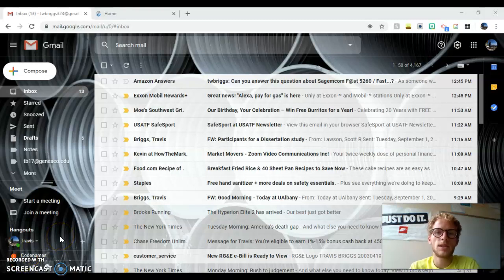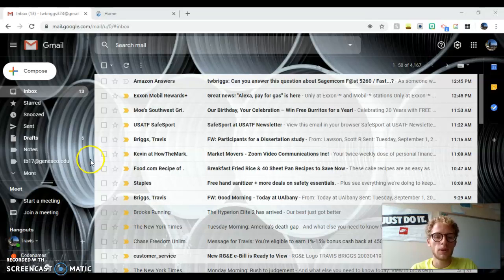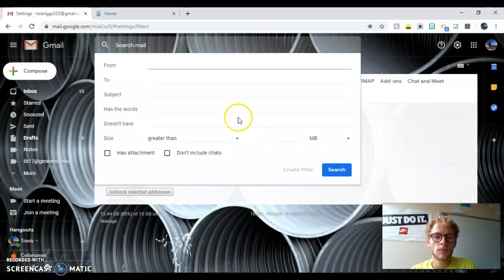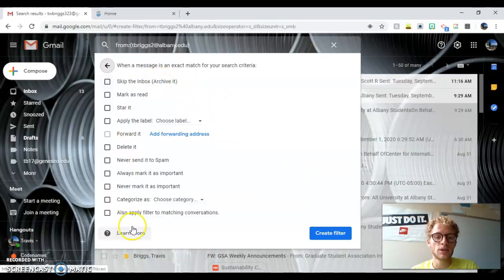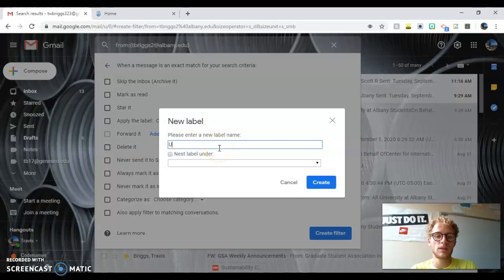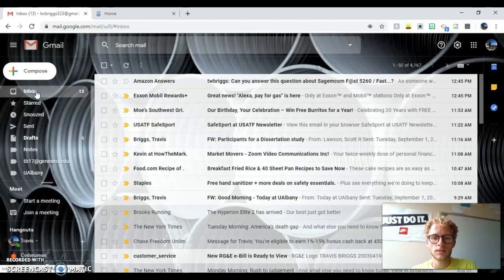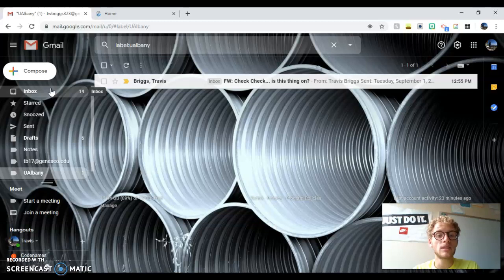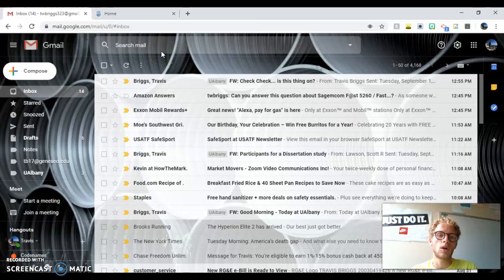Creating Filters in Gmail